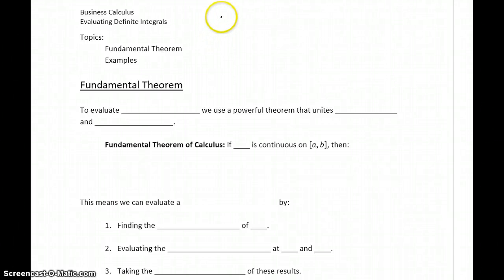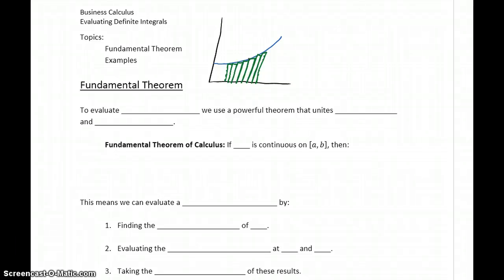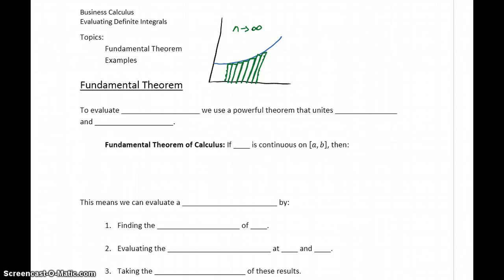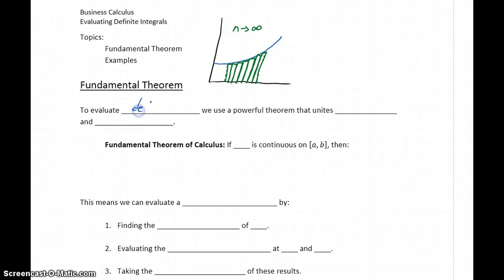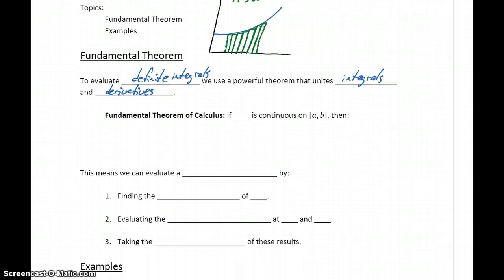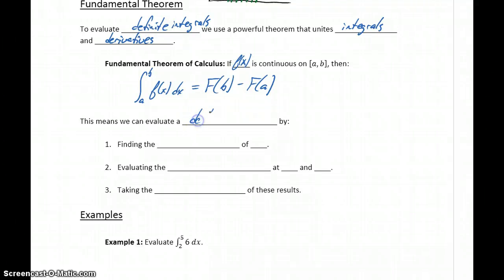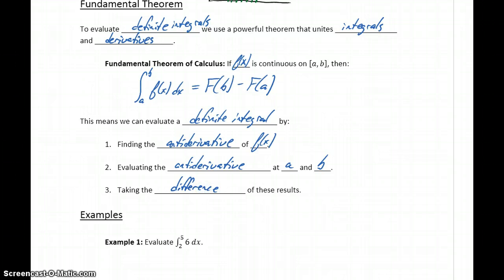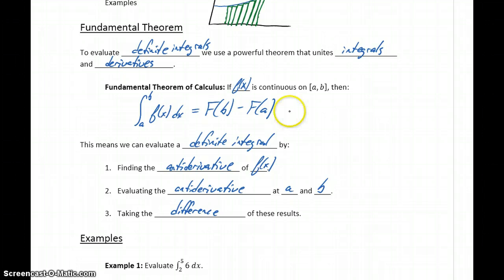Busi Calc Evaluating Definite Integrals - Fundamental Theorem